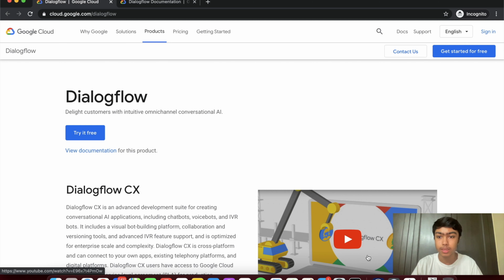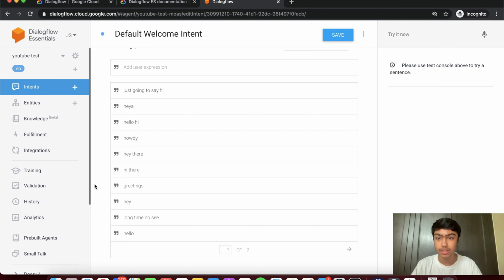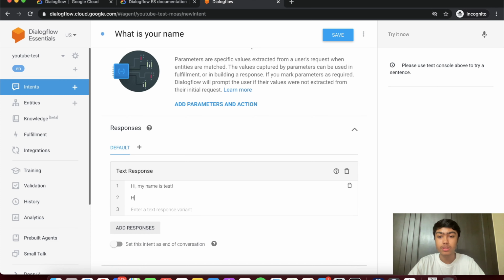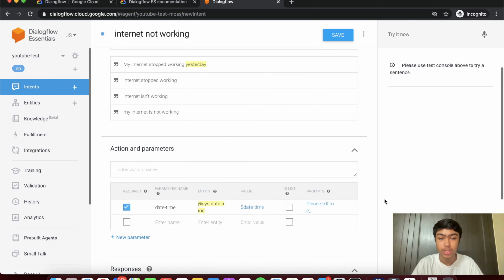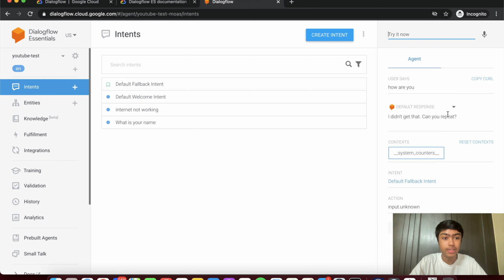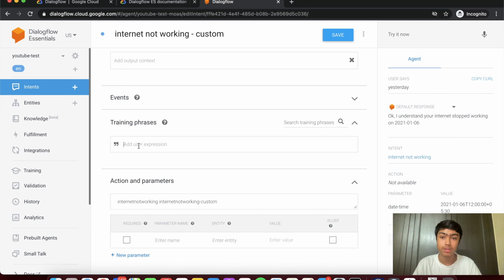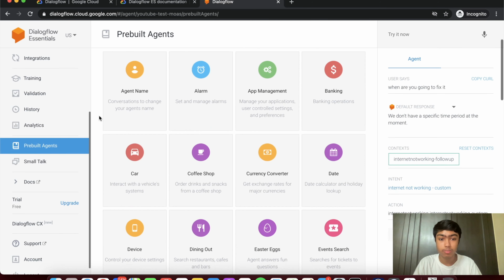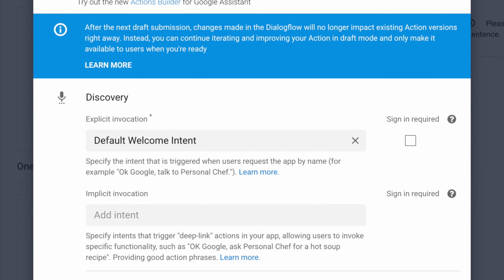Dialogflow Tutorial: Create an AI and ML Powered Chatbot Without any Programming Knowledge.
Create a chatbot powered by Artificial Intelligence and Machine Learning, using Dialogflow (Developed by Google). No prior programming knowledge needed. Create your own personal assistant today...